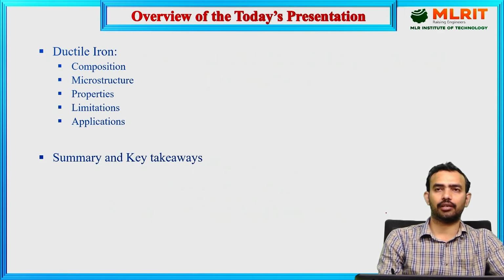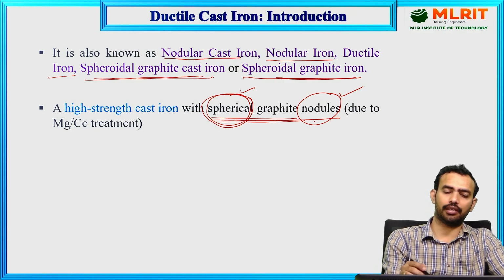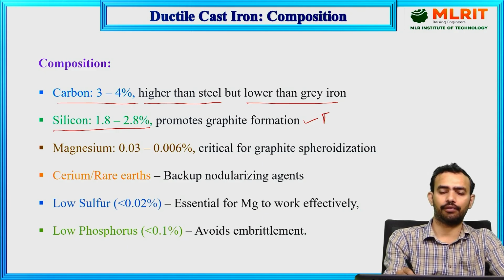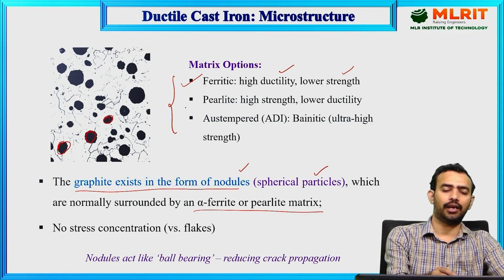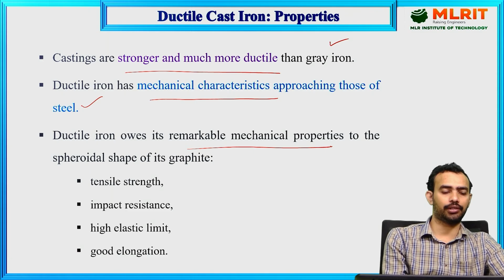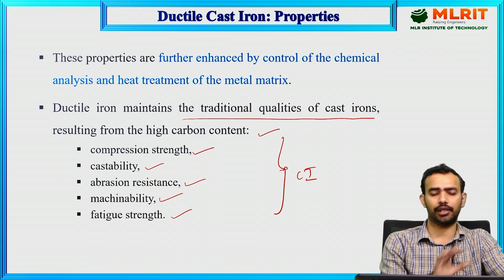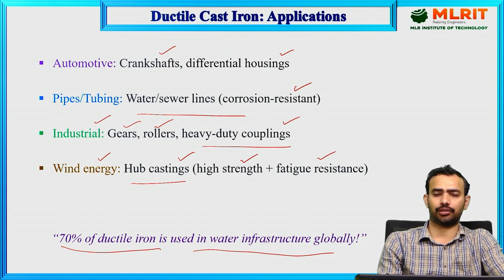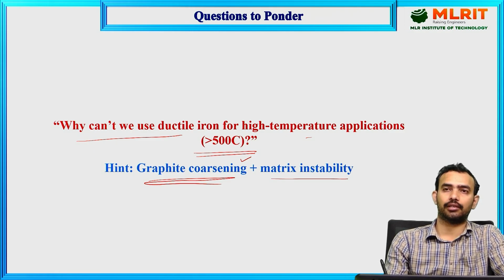LEC13| MSM |Ferrous Alloys: Ductile Iron (Spheroidal Graphite Iron-S.G. Iron) By Dr. L.Bhanu Prakash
LEC13| Material Science & Metallurgy|Ferrous Alloys: Ductile Iron (Spheroidal Graphite Iron-S.G. Iron) By Dr. L.Bhanu Prakash
Hyderabad.